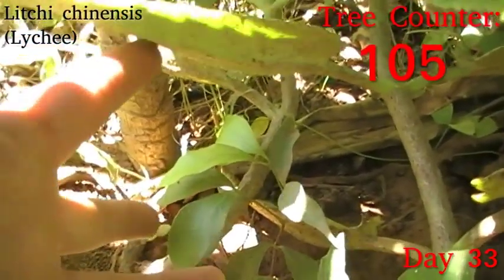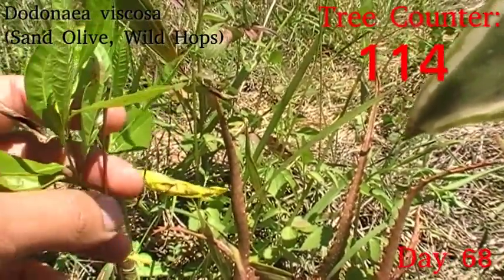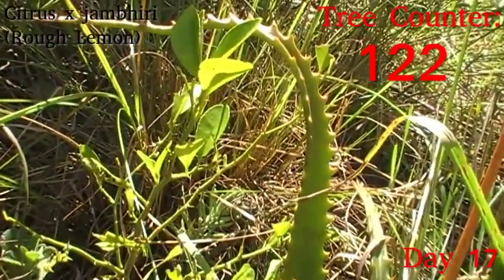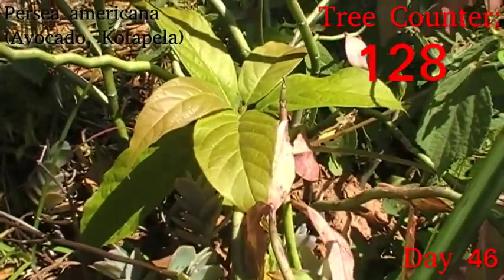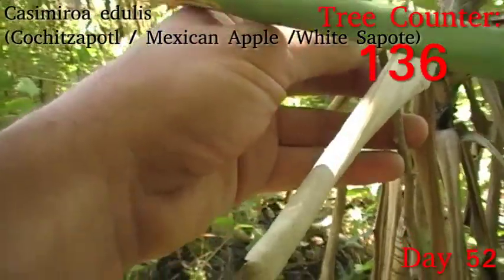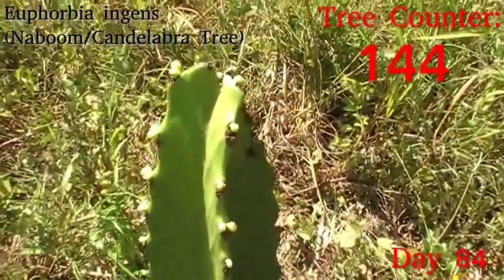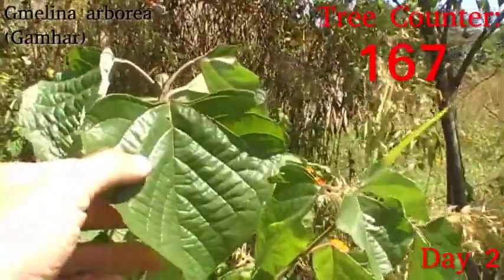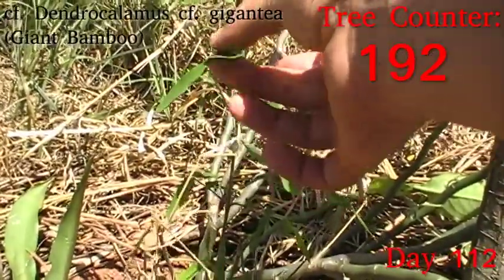I planted 192 Trees in 112 days - Where are they now? Part 2/2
It's strangely refreshing having something new to go to after the near infinite Pachira line.

the TLDW is that a lot of plants are losing their leaves ready for winter, a few of the montane/temperate species are perking up a little as we get a window of their kind of weather, and one of the Persea (Avocado) and all three Casimiroa (Cochitsapotl/Mexican Apple) are having a sulk which may end up having them taken off the list. But overall, most things looking as good as or better than expected.